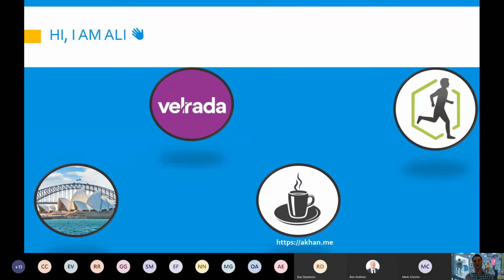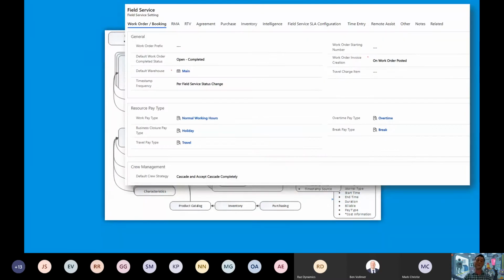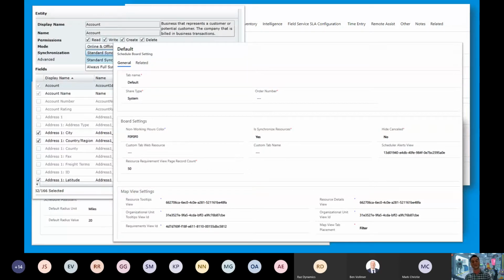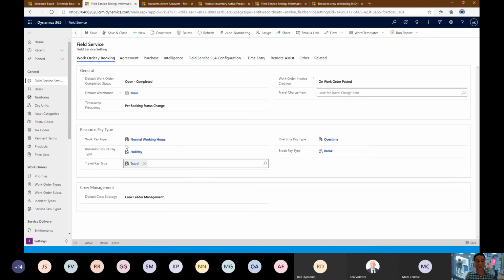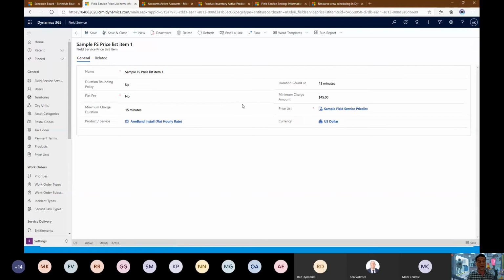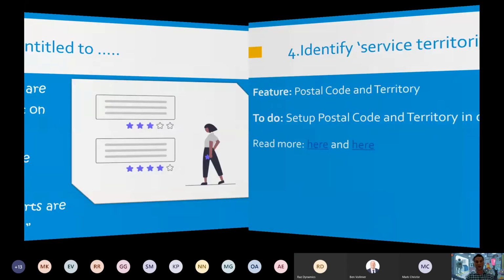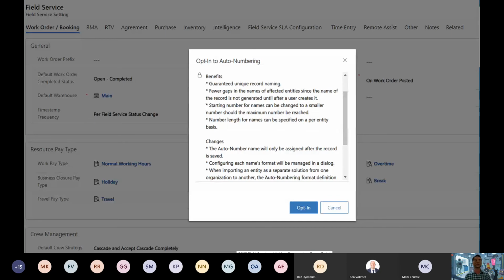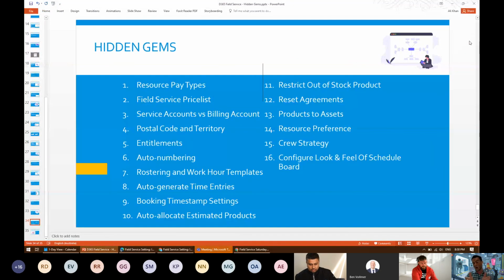Dynamics 365 Field Service - Hidden Gems - Ali Khan